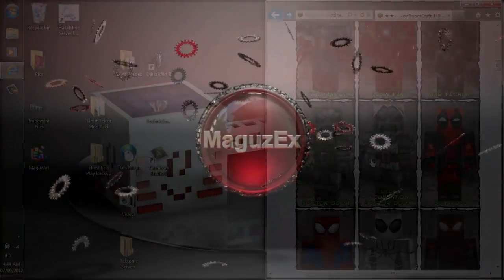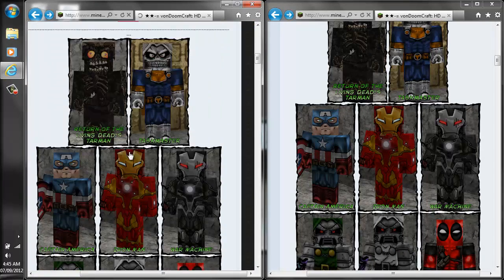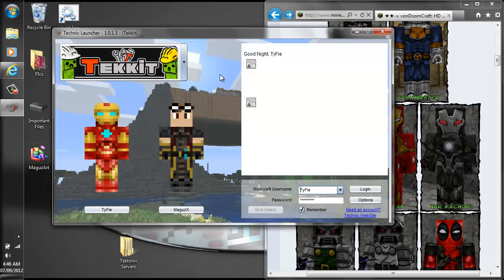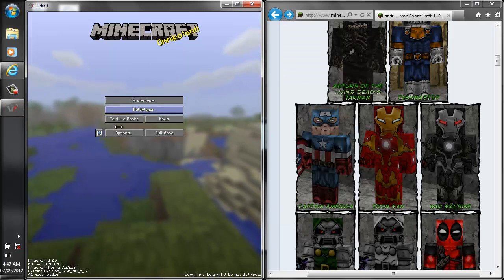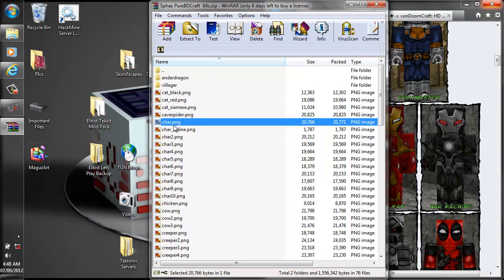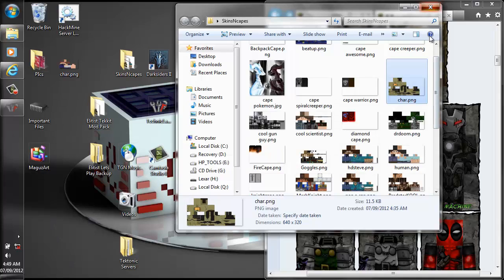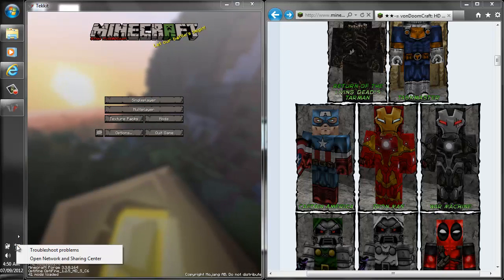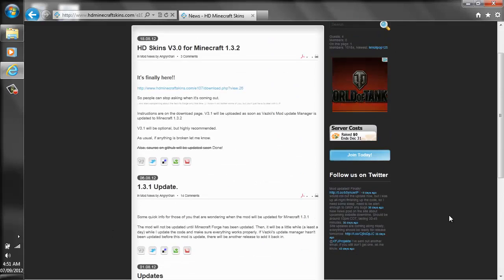How2: HD Player Skins on Minecraft 1.3 / Tekkit + Other Technic Launcher Mods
So this is the guide to show you how to get HD skins on your Technic Launcher Mods, works for all them! ( tekkit technic hack / mine yogbox voxel !!) and works for Normal minecraft as well. However, This is ONLY for Single player! There is a multiplayer method that includes and website + mod combonation to get it working, I wil probably cover that soon, I just want to figure out if it works for tekkit servers as well.

Things you'll need to get HD Skins working:

Texture pack of your choice.

Website For Multiplayer Stuff if you want to look into it, or browse for more HD skins (you gotta register first):

Find more texture packs and HD Skins :D